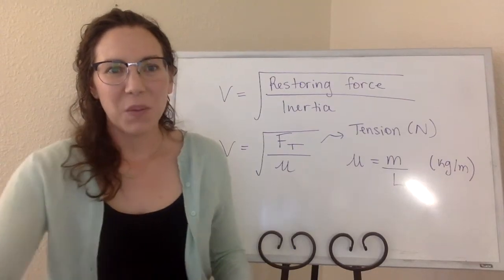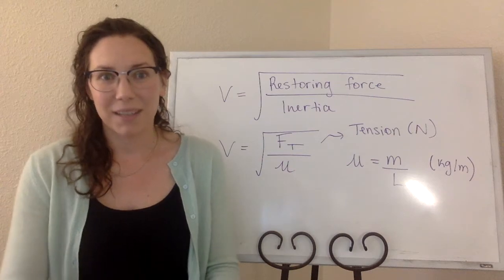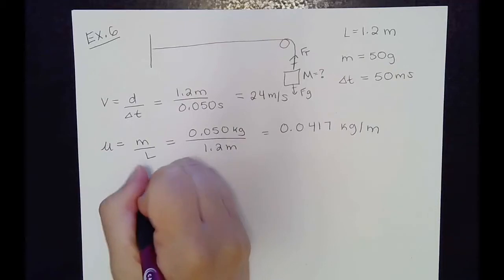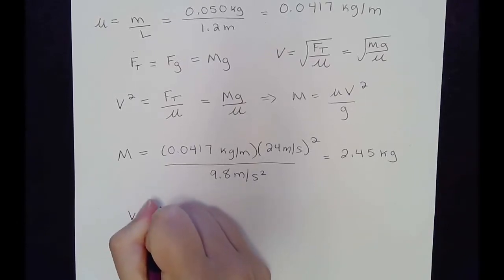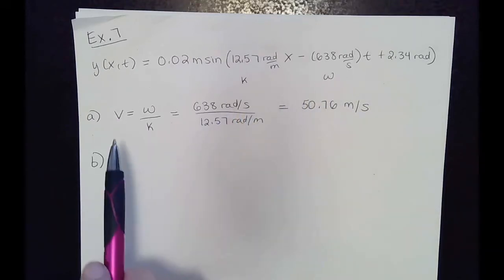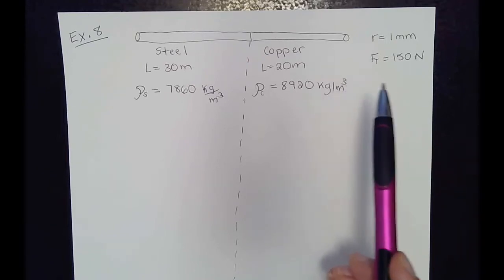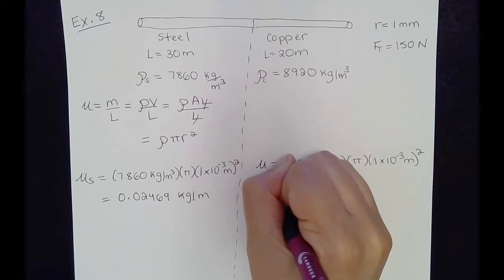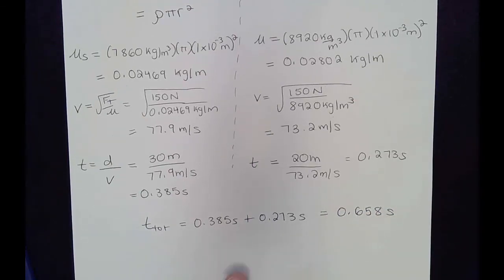Phys 141- 2.3 Speed of a Transverse Wave